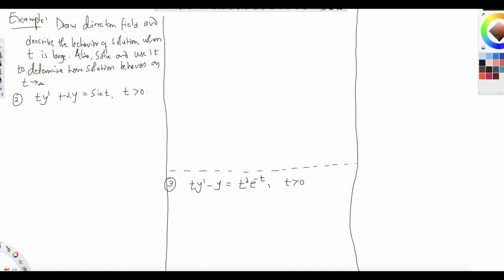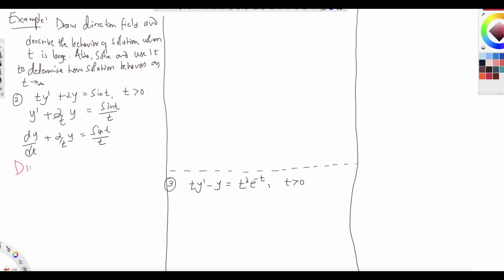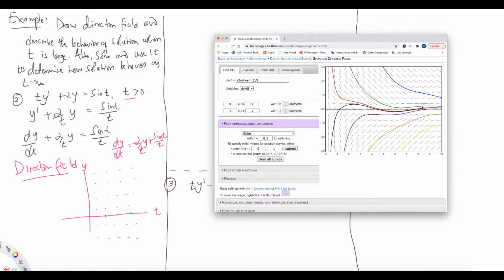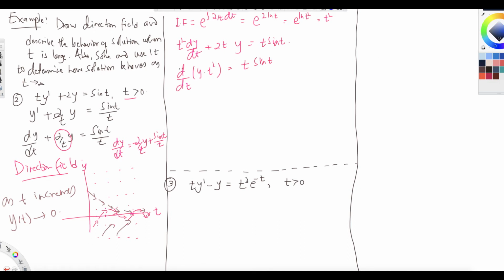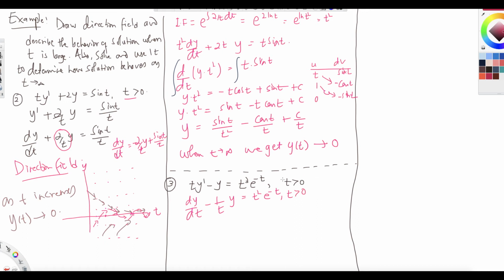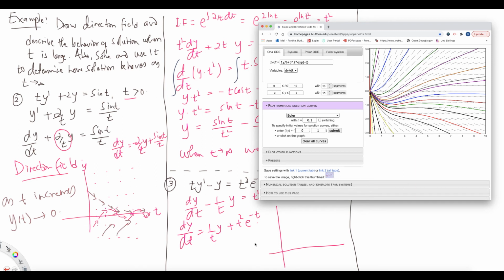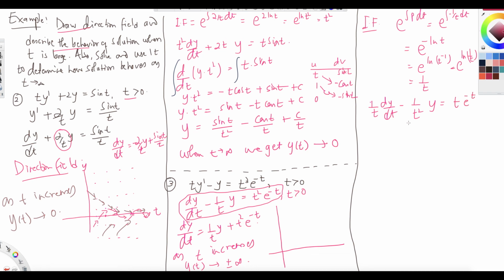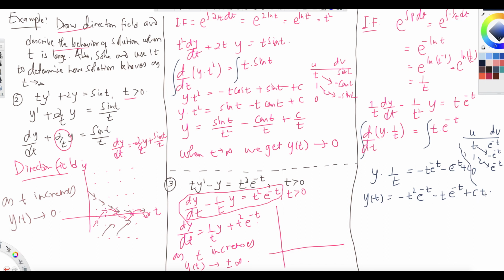Ordinary Differential Equations: First Order Linear ODE 2